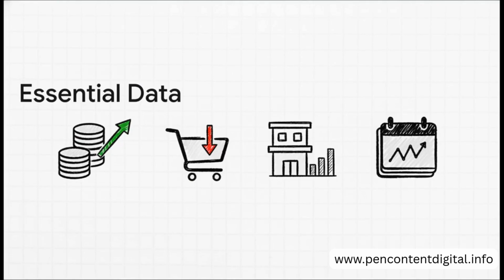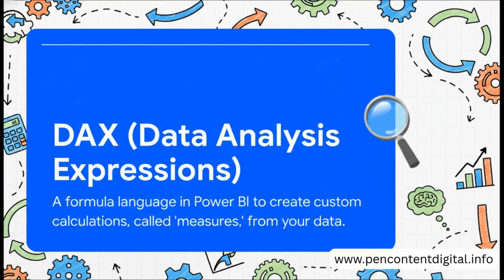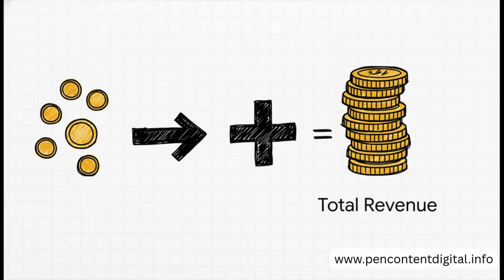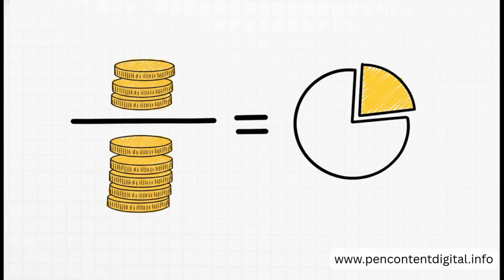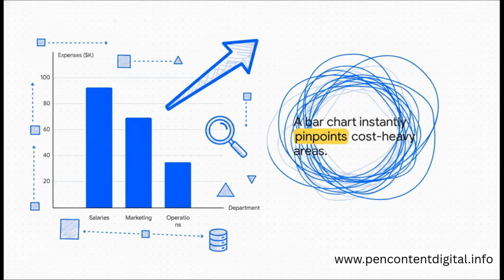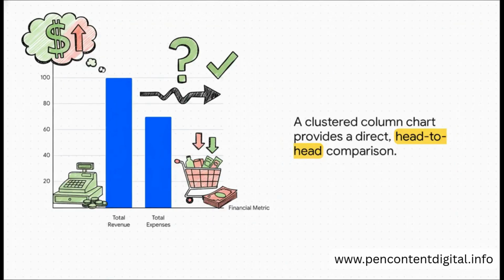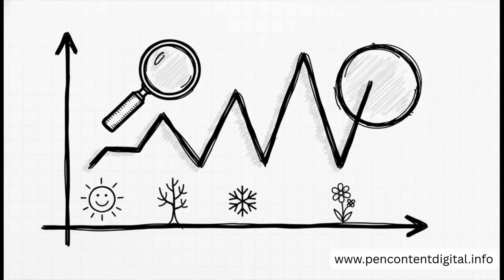Building a Financial Analysis Dashboard in Power BI | Revenue & Expense Insights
In this video, learn how to build a Financial Analysis Dashboard in Power BI using real revenue and expense data.

We cover:
✔ Revenue and expense analysis
✔ Creating financial KPIs using DAX
✔ Net profit and profit margin calculation
✔ Year-over-Year growth analysis
✔ Department-wise cost breakdown
✔ Forecasting financial trends

This tutorial is perfect for finance students, business analysts, and aspiring Power BI professionals looking to strengthen financial reporting and dashboard skills.

Transform financial data into actionable business insights.

Need academic or project support?
📩 Contact PenContentDigital today.